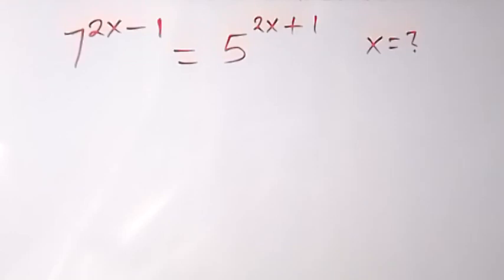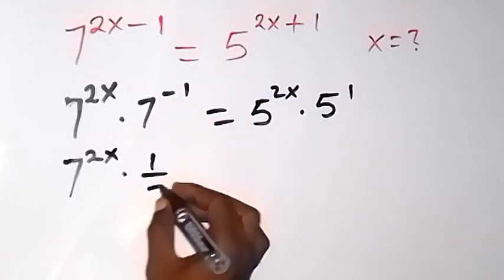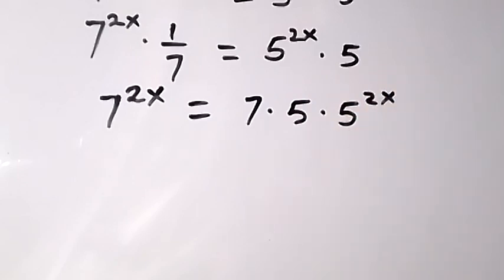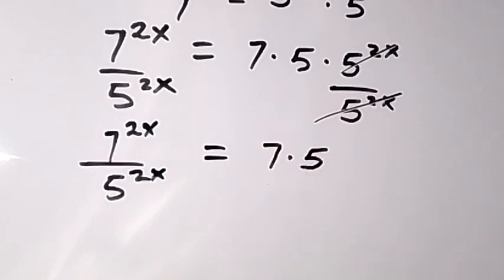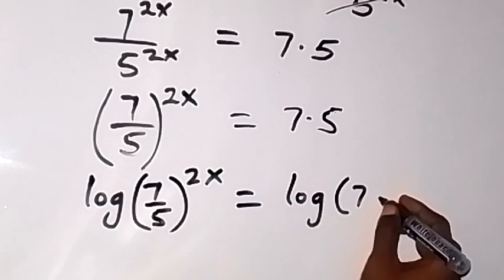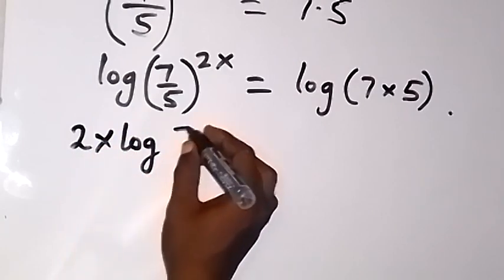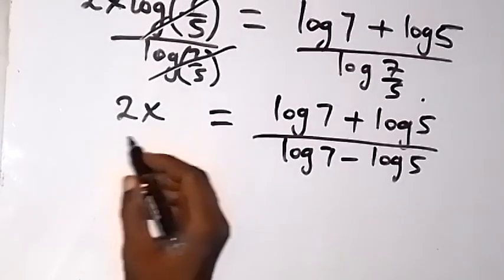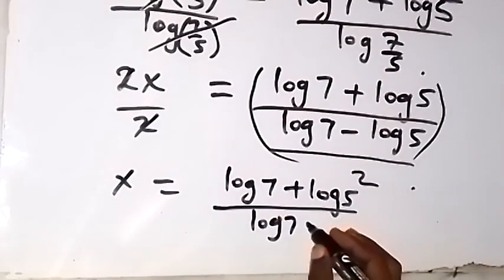A Nice Math Olympiad Problem | Exponential Equation with Conjugate Powers.